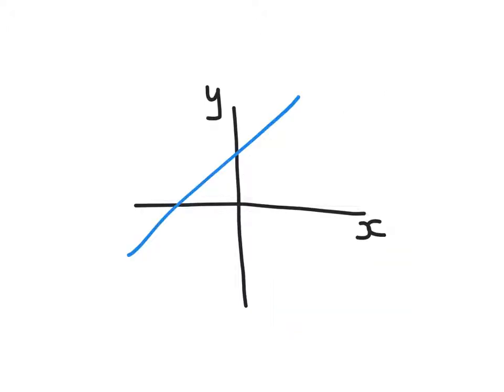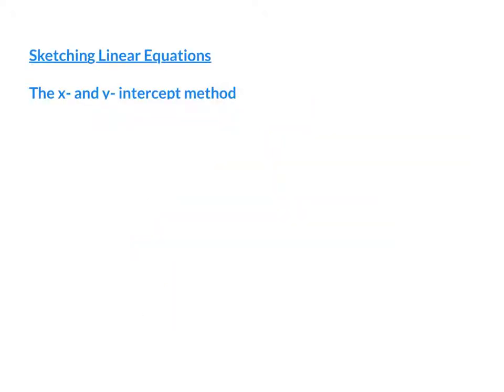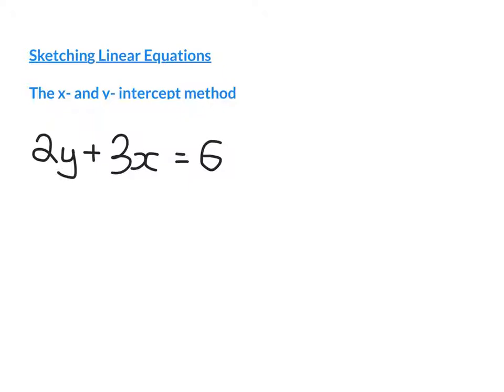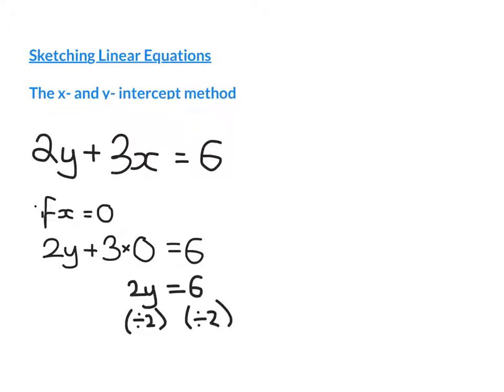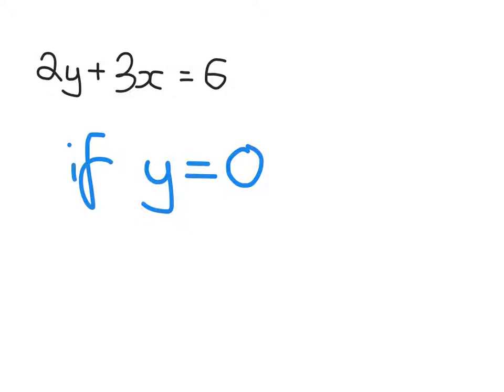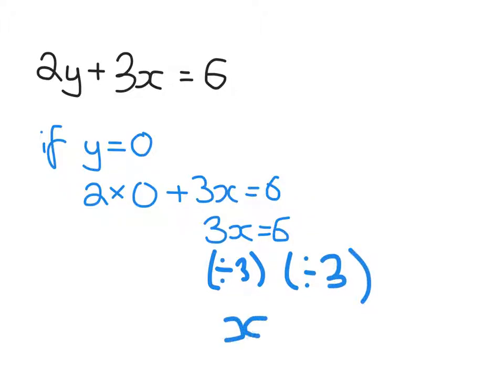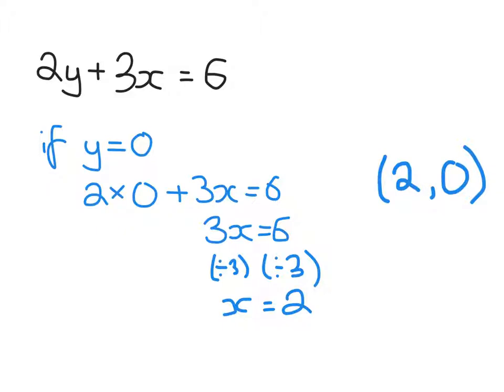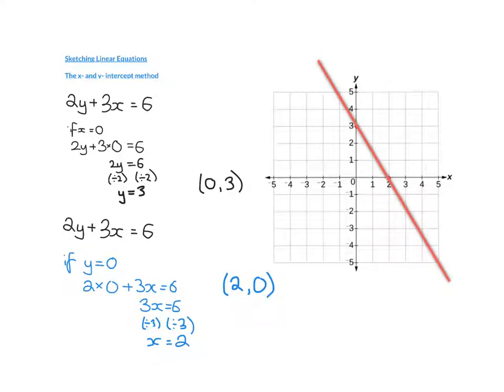Sketching Linear Graphs, the x- and y- intercept method